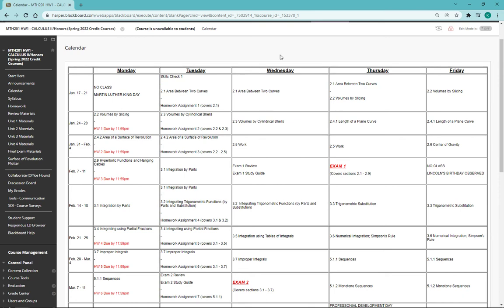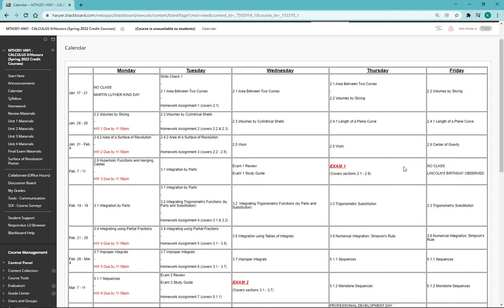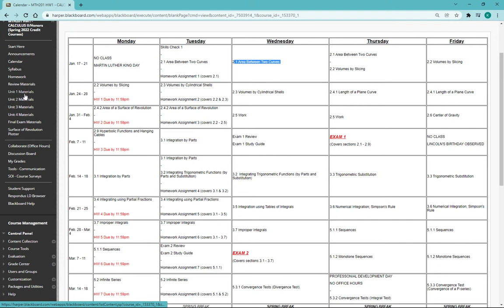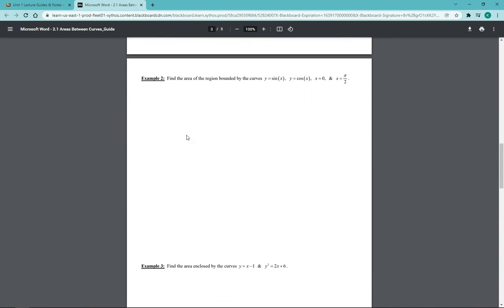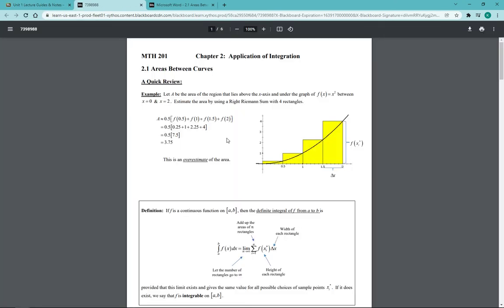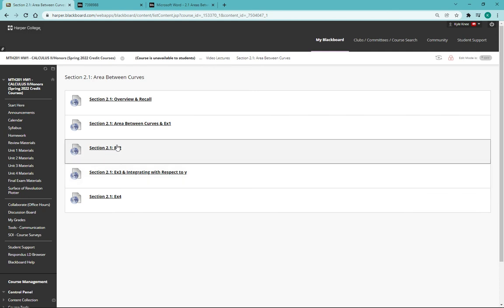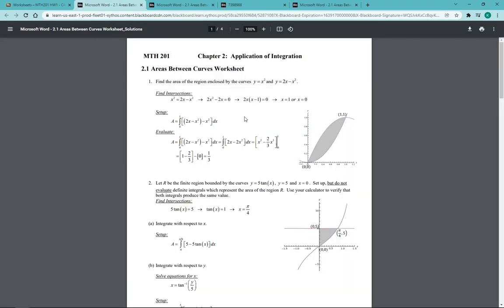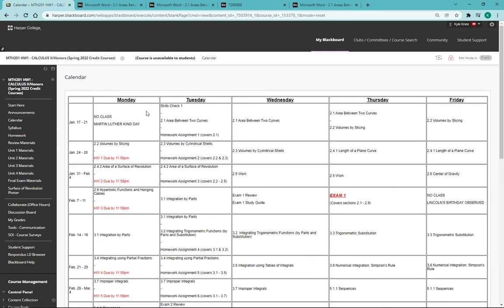Calc 2 Tour of Calendar and Unit Materials Folders